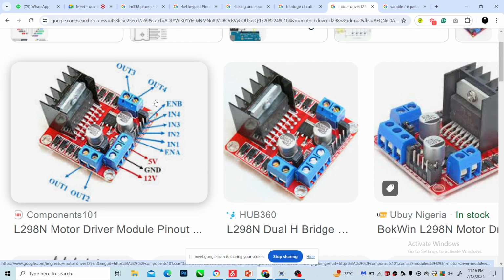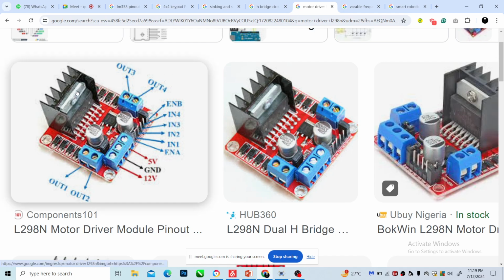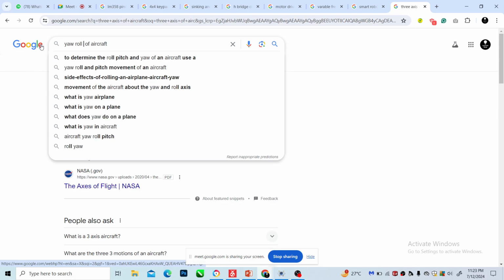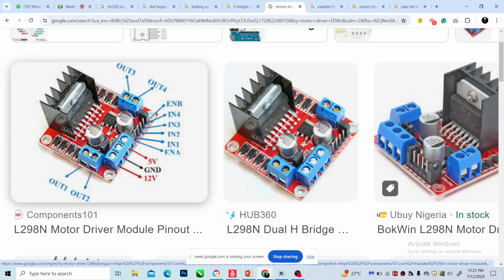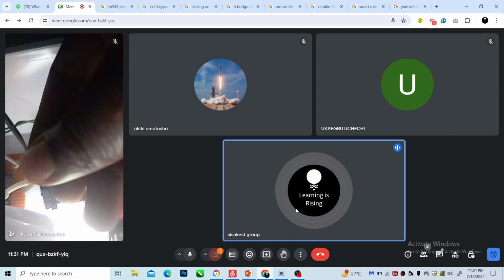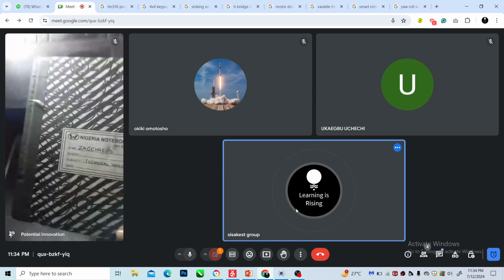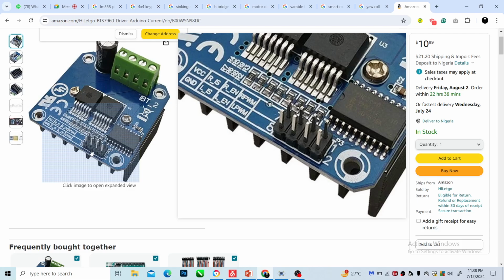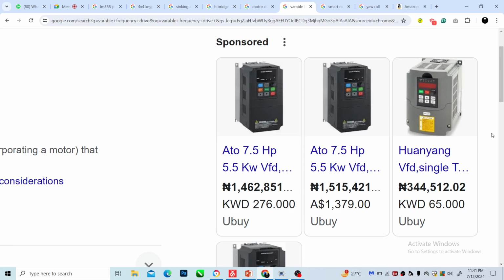INTERFACING DC MOTOR WITH MCU: MOTOR DRIVER